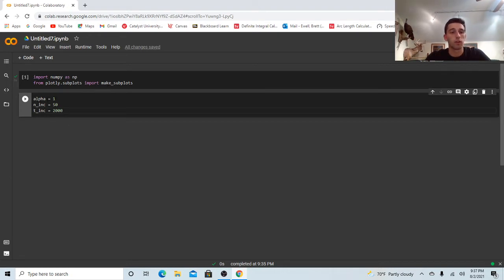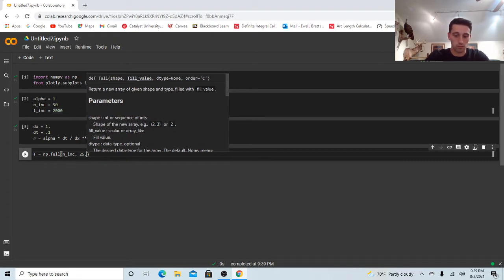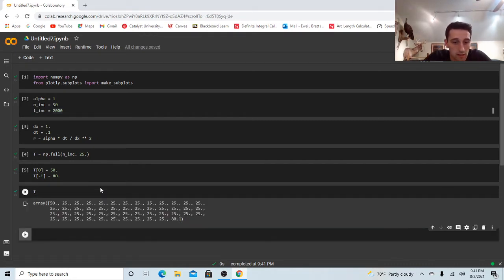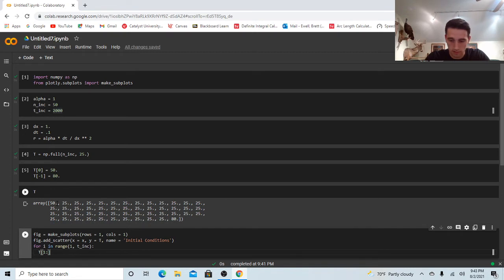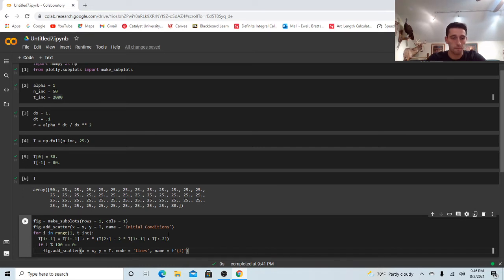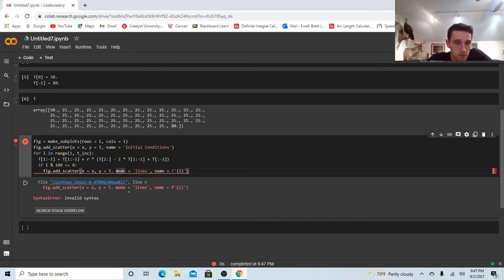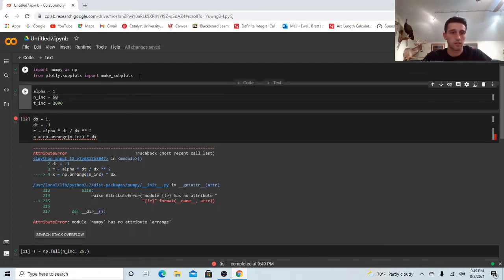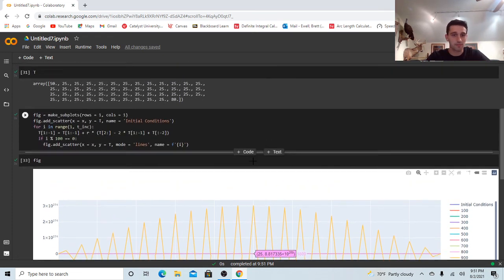Using Python to plot results of Temperature variation over Time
In this video, I go over the coding to plot the results from deriving the time-dependent heat diffusion equation.